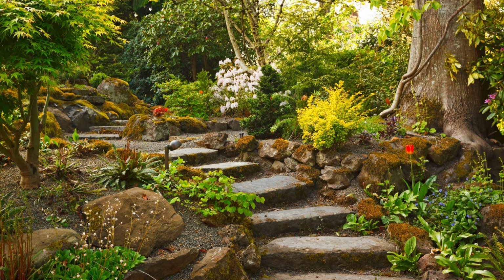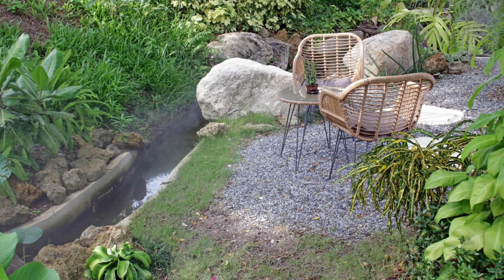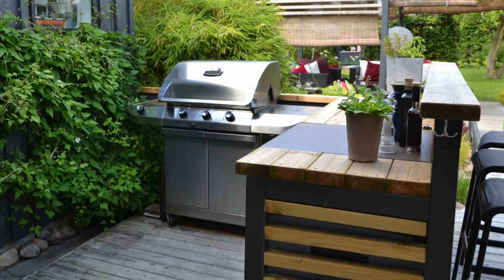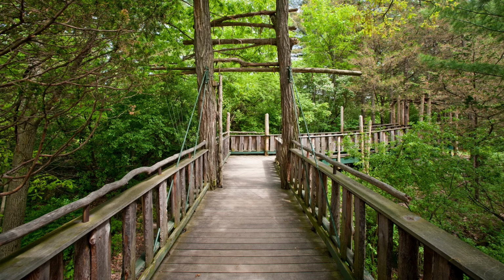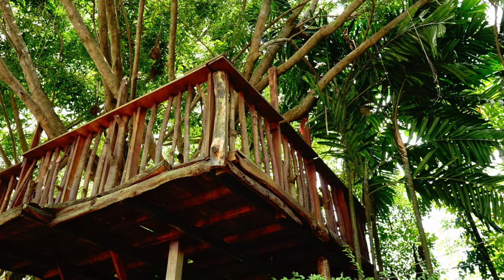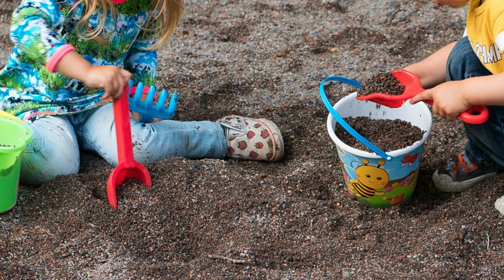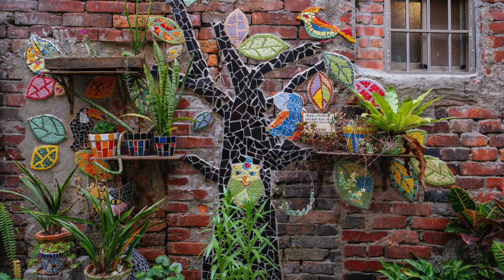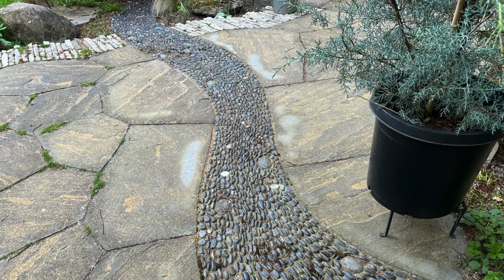Creative landscaping ideas for slopes 🪴 No retaining wall landscaping for hills and steep yards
If you have questions about the brand relating to how the therapists are licensed, their privacy policy, or therapist compensation, here is an overview written by the YouTube creators behind the channel Cinema Therapy that goes into these topics elp_concerns_headon_deep/

Seeking creative landscaping ideas for slopes? Steep, hillside landscaping inspiration is often limited to retaining walls and terraces, but I don’t want you to feel limited!
My mission in this video is to show you SO MANY ways you can make your sloping unique and beautiful.
This video features many low budget ideas, as well as some elaborate possibilities worth saving up for. If there are kiddos in your life, and you’re looking to learn how to create a play area on a steep slope... There are ideas for that, too!
If you’re overwhelmed with where to start and seeking advice beyond “just terrace it!” then I’m here to help!

🌱 FREE MINI COURSE: How to choose the perfect plant (and put it in the right place)

🪴 Design-Your-Own Landscape Layout ONLINE COURSE
For do-it-yourselfers who want to create their own landscape design, but just need a little extra guidance.

00:03 Expect no retaining wall landscaping ideas
00:19 How to level up terraces and retaining walls
00:52 Customize these ideas
01:13 Pathway ideas for steep yards
01:33 How to improve pathways in steep spaces
02:02 Ideas for steps and stairs
02:25 Easiest way to increase comfort and safety
04:02 Adding a fence to a sloping yard
04:11 How to add more level space to your steep yard
05:29 Consider creative shapes for decks
05:39 Walkways that level up your landscape
05:59 Informal shapes that add interest
06:12 My favorite inspiration for steep landscaping
07:48 Memorable, fun, interactive ideas
08:12 How to make a steep yard more fun for kids
08:45 Kids nature play ideas for hillsides
10:00 Ideas for yards that slope up and away from a house
10:15 Water features in steep landscapes
10:28 Vertical gardening ideas
10:40 Creative ways to use vertical space
11:08 Making steep landscapes more comfortable
11:32 Low budget ideas for landscaping on a slope
11:57 Rock gardening project ideas for DIYers
12:24 Woody debris to slope stabilization
13:10 DON’T FORGET! Plants stabilize slopes!
13:39 If you’re new to Garden Project Academy

🌱 PART 3- How to design a garden on a hill 🪴 What to plant in a steep yard:
COMING NEXT!

And if you’re new here, hello and welcome to Garden Project Academy! My name is Eve Hanlin, I’m a certified horticulturist and landscape designer from the Pacific Northwest corner of the USA.
I’m here to help do-it-yourselfers like you design your own landscape, have more successful garden projects (big and small), and make the world a better place with the opportunity you have to do some landscaping.

Tag me in your projects @gardenprojectacademy. I would love to see what you’re working on!